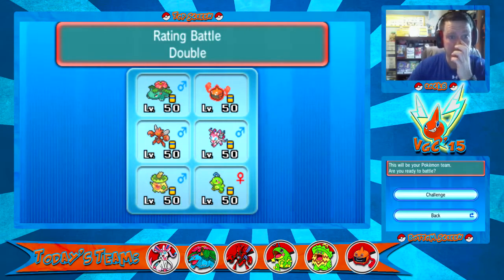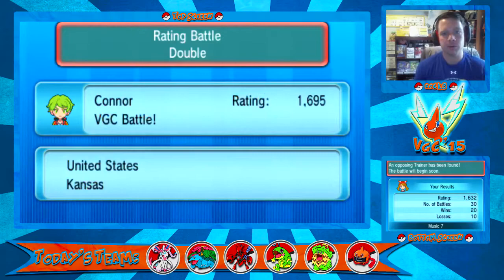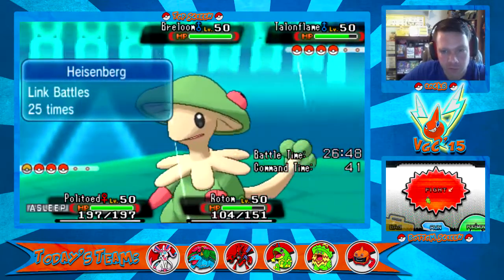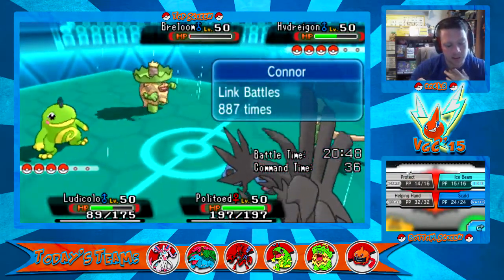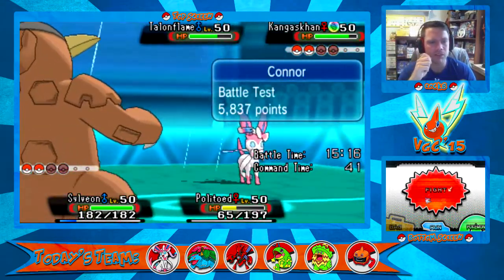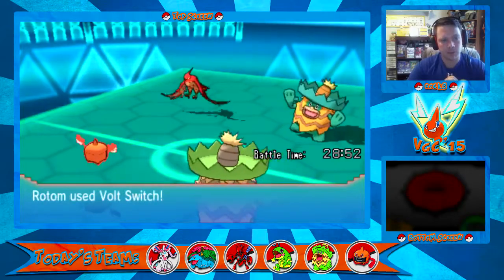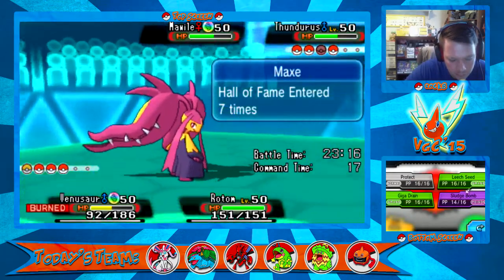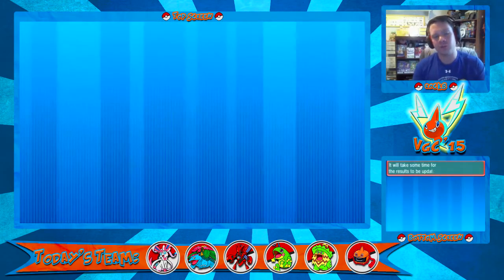Pokemon VGC 2015 [ORAS] w/ Heisenberg | "Fear My Cookies!" | Ep. 8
Hey there everyone! It's a new week, so there's a new team. I really like team, so let's do some work!